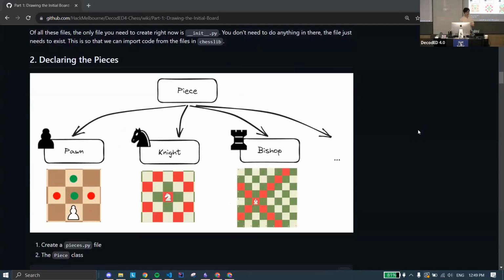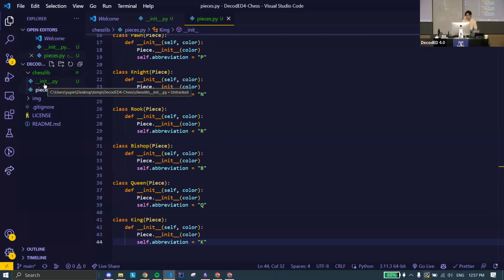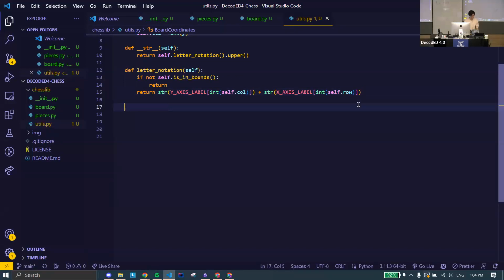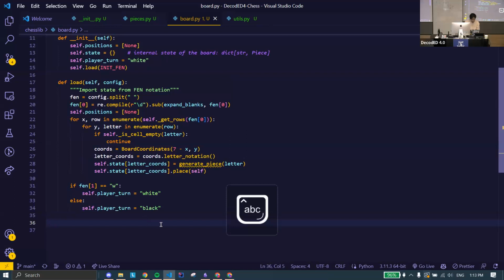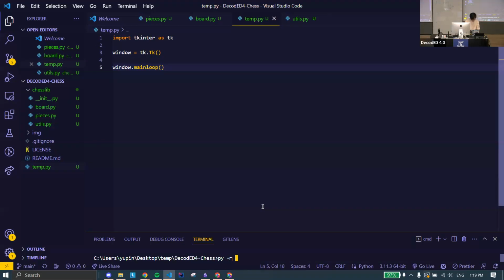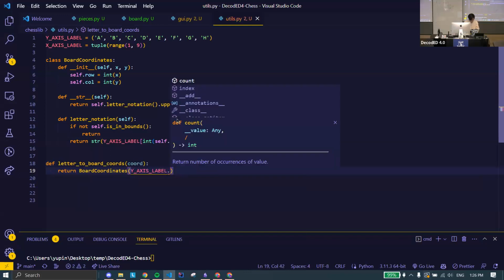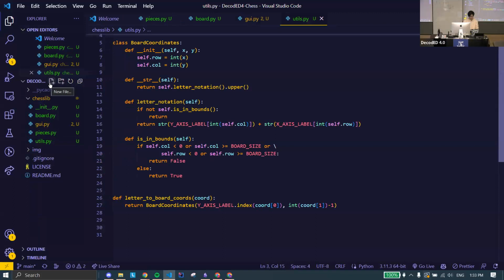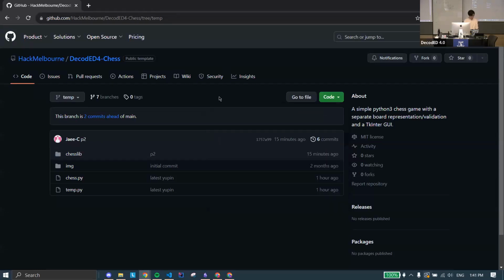DecodED 4.0 (Part 2) - Setting Up The Chessboard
Welcome to our Python Chess Tutorial Follow Along! 🐍♟️

In this series, we'll dive into creating a chess game using Python. Whether you're a beginner or experienced programmer, this tutorial is for you.